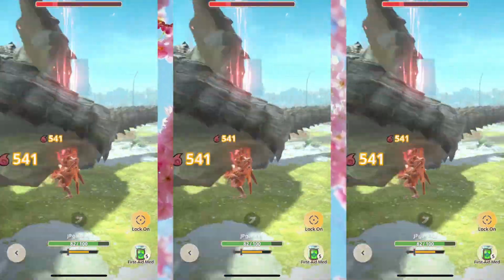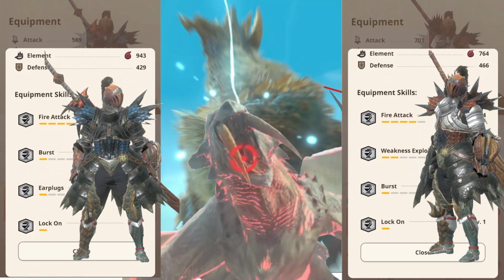Monster Hunter Now: Slicing Through Barioth!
Hey everyone! Made this one for fun, wanted to share my experiences with the Barioth, some final thoughts, some patterns in the fight and overall just a proper send off. Until next time Barioth!